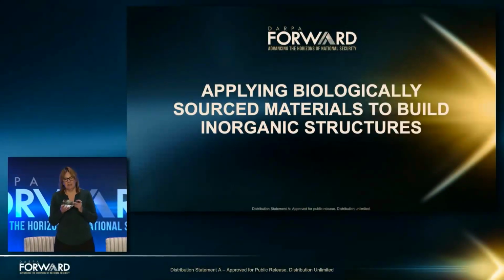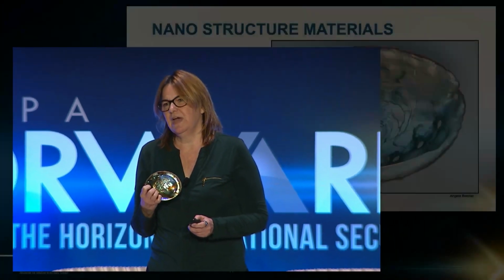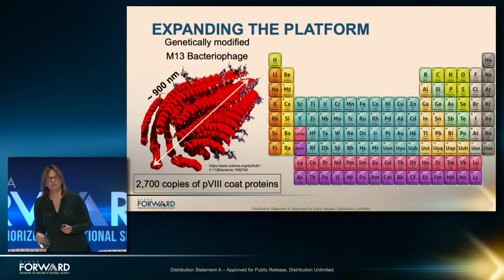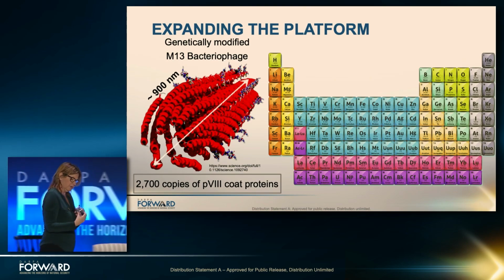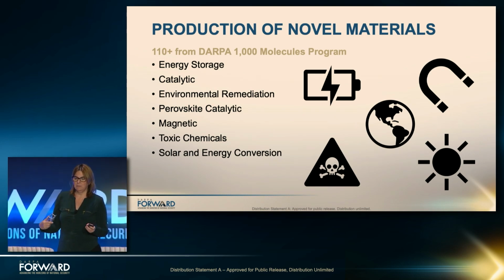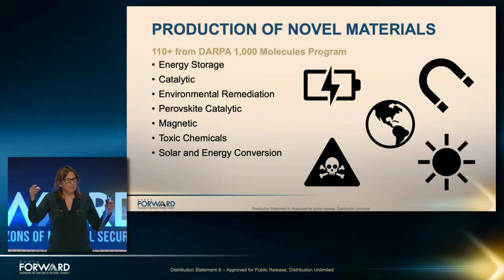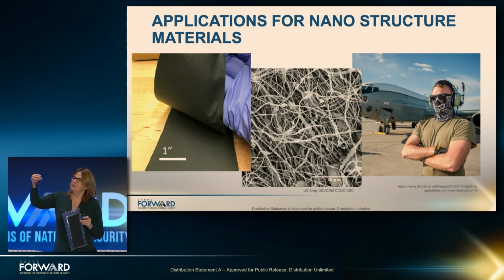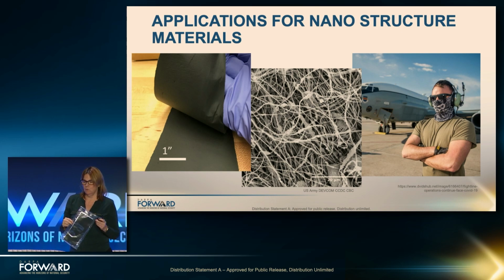Applying Biologically Sourced Materials to Build Inorganic Structures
Lightning Talk: This session will outline the wide variety of potential applications of biologically sourced materials for building inorganic structures.